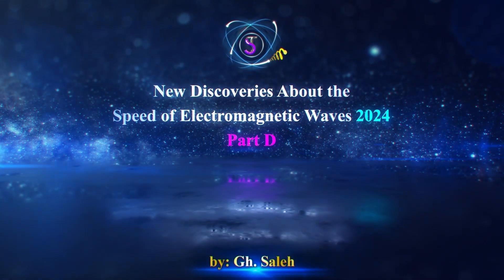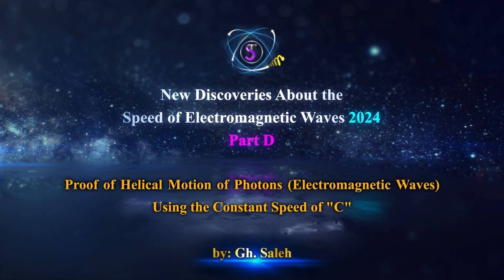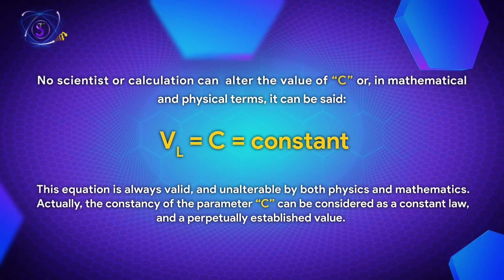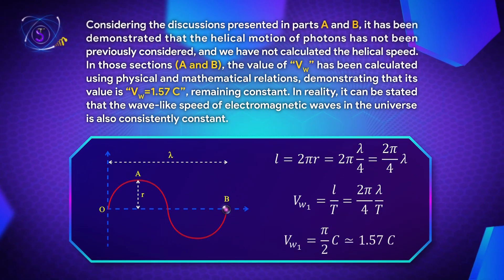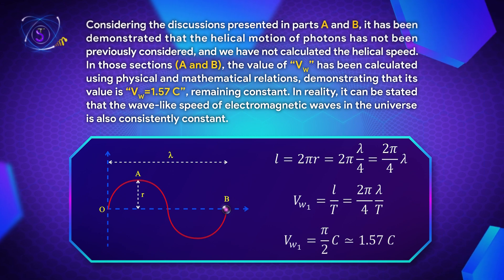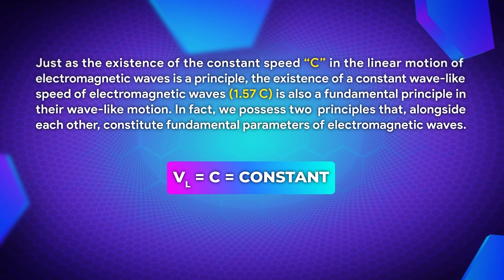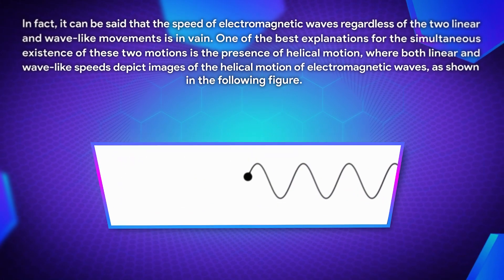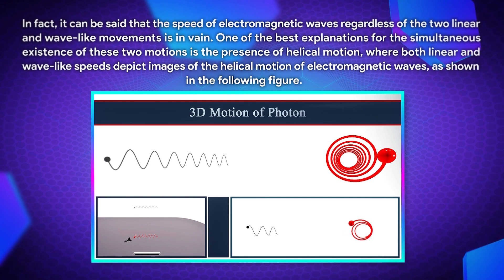New Discoveries About the Speed of Electromagnetic Waves 2024-Part D